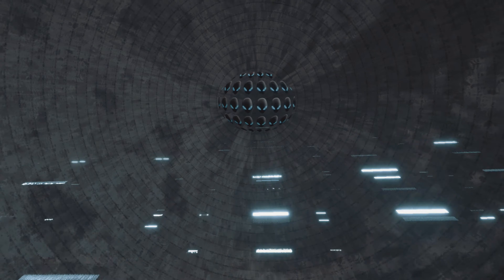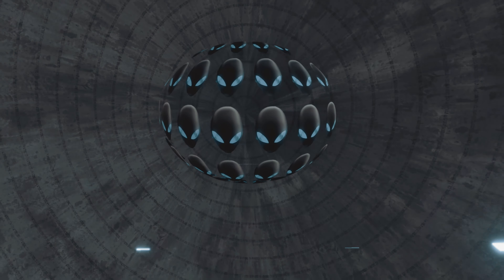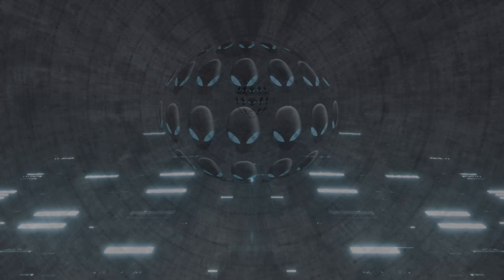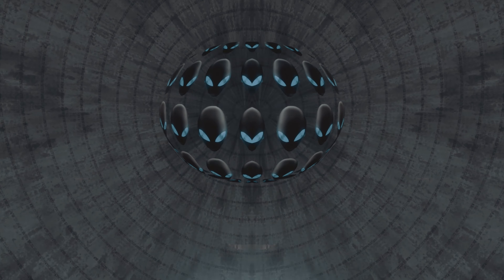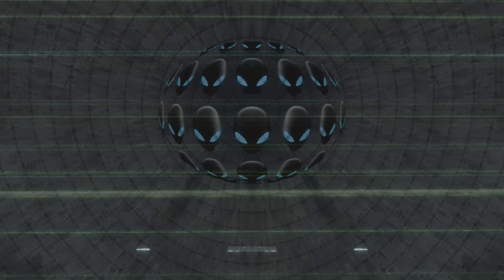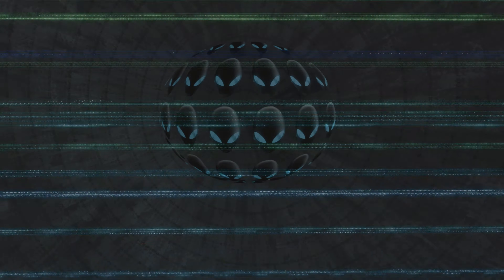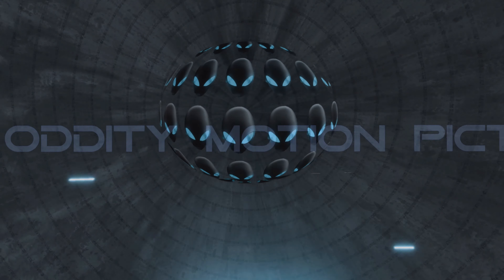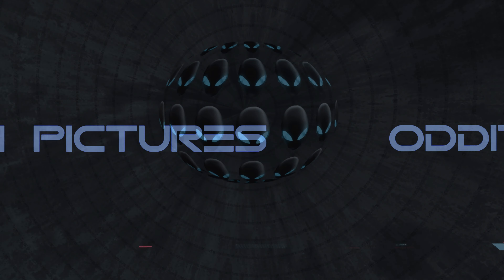INTERMEZZO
Sketchfab assets : Modular Ring by d880

Soundtracks by Zombie Zombie ; Tom Tom Club